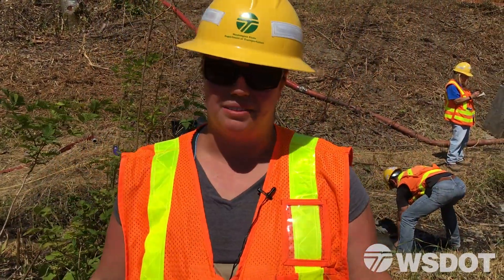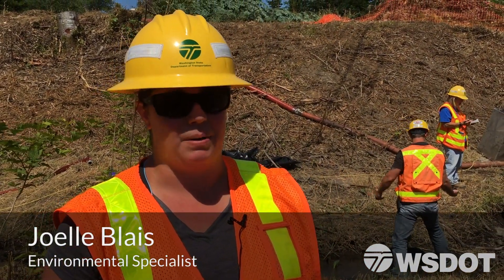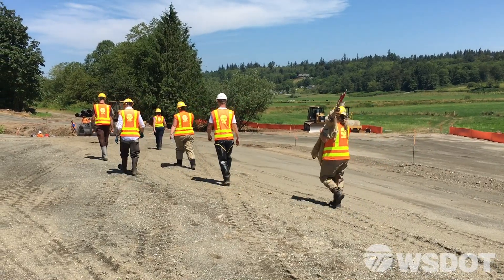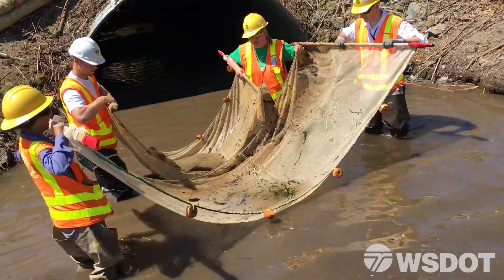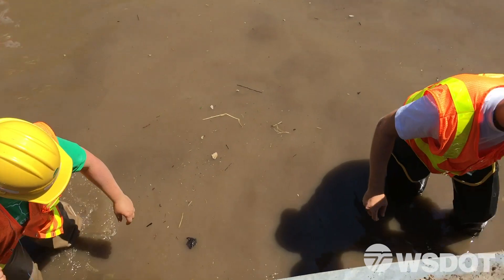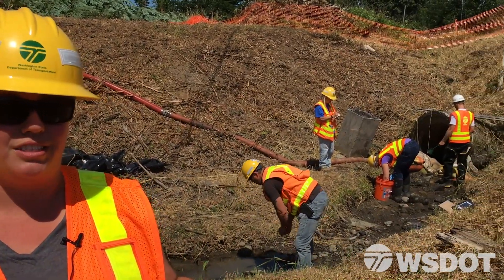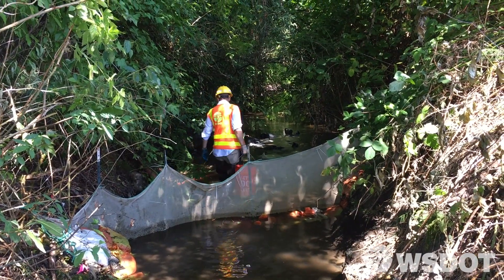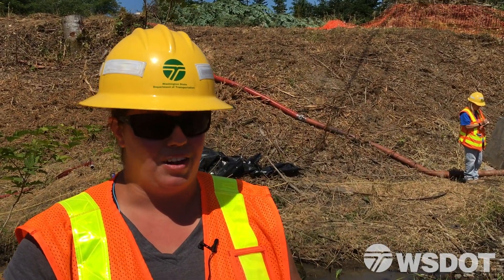SR 9 - Gribble Creek fish relocation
For most people the thrill of fishing is bragging about the size of the catch they’re bringing home, but when our environmental team hits the waters, they’re on a different mission. Rather than length of fish, they’re keeping track of quantity, returning everything they catch to water downstream. Here’s a 60 second look at that process.